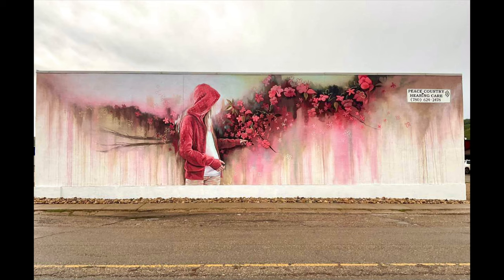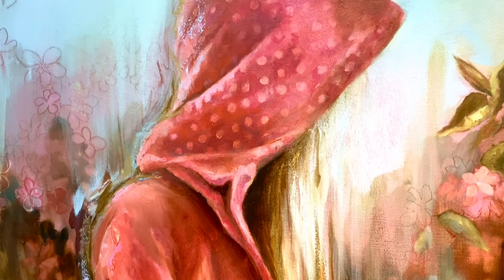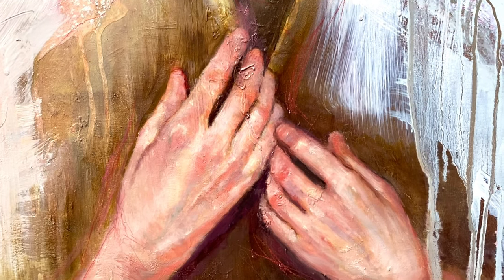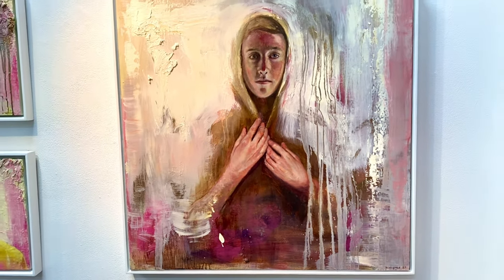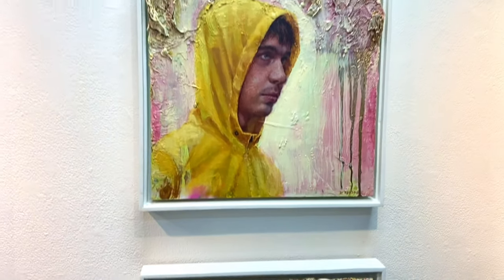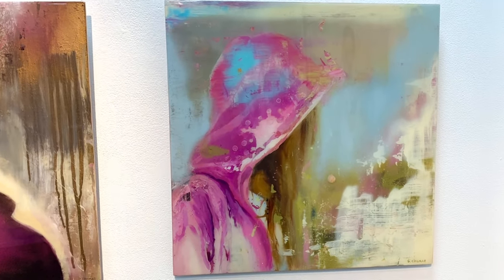Artist Talk with David Thomas at Naess Gallery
'Reflections' by David Thomas runs until December 7, 2021 at The Paint Spot's Naess Gallery.

or follow him on Instagram @davethomasart66